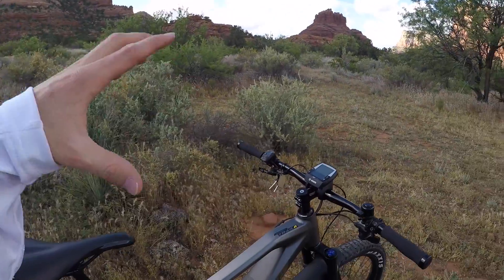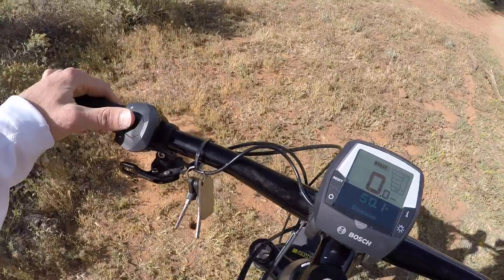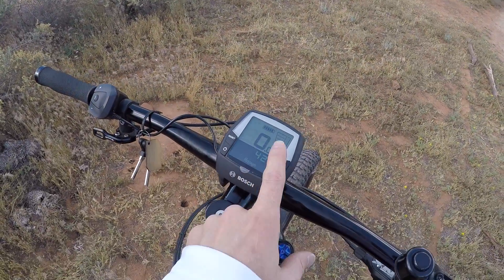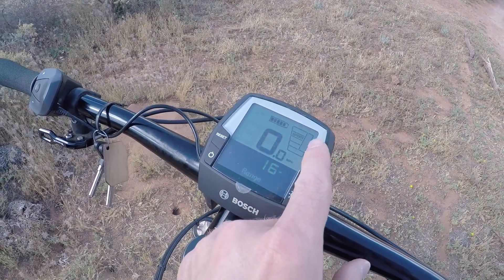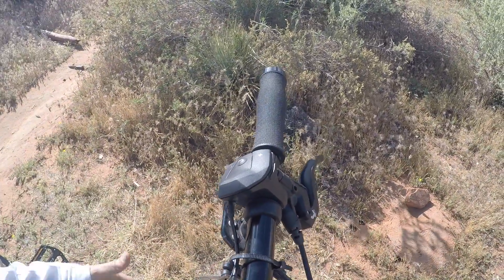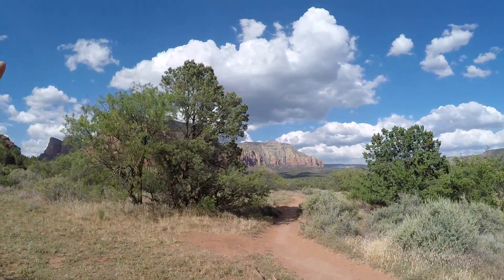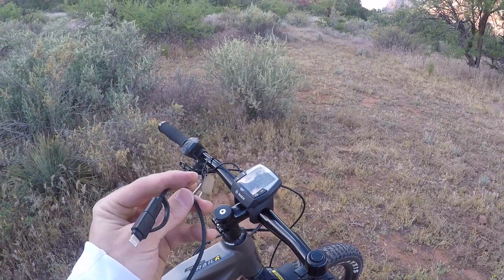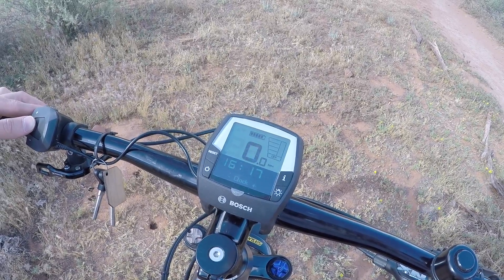How to Use the Bosch Intuvia Electric Bike Display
The Bosch Intuvia display panel is one of the most widespread, highly used, electric bike interfaces. I personally appreciate how large the LCD is because it tends to be easy to read on a wide range of models, how adjustable it is for reducing glare or even removing when parking a bike outside, and that it has a five volt 500 milliamp Micro-USB charging interface built in. The display itself works in conjunction with a remote button pad that has an up, down, and i key for interacting with the display easily, you don’t have to remove your hands to press this button pad and that improves safety.

Basic interactions include:
- Pressing the power button to activate or de-activate the display
- Pressing + for increased levels of assist and - for less (there are five settings including Off, Eco, Tour, Sport, Turbo)
- Pressing the i button repeatedly to cycle through trip stats (Odometer, Trip Distance, Estimated Range, Clock, Max Speed, Average Speed, Trip Time)
- Holding the Reset button to clear the Trip Distance menu
- Holding the Reset button along with the i button on the display to enter the settings menu (clock set, wheel circumference, language, units miles or kilometers, time format 12 or 24 hours, shift recommendation on/off, power on hours, display version, voltage, du version, service tracker, battery version)
- Pressing the Light button to activate or de-activate integrated lights (some Class 3 speed pedelec ebike models force the lights to be on at all times unless modified with the assistance of a shop)
- Pressing the Walk button on the bottom edge of the button pad and then holding the plus button for walk mode (some companies disable this, Trek is one of them)

Pros: can be swiveled or removed, includes a Micro-USB charging port, large and easy to read, easy to interact with, replaceable, if you have the Bosch CX motor the Intuvia lets you upgrade software and get eMTB mode which turns Sport level assist into a full-range assist for maximum efficiency without as many clicks and active management, the entire system is setup with CAN bus to make diagnostics easier (basically, the system can tell you what is wrong vs. making you guess and check)

Cons: the larger size makes it stand out and could increase the potential for damage in the event of a crash, backlighting cannot be turned off, it takes up the center stem handlebar area where a light, Garmin or other device might otherwise mount, more wires and clutter because it connects to a button pad EBR was paid to perform this review Sponsored We try to be honest, thorough, and fun! Comparison tools, shop directory, and forums at: ElectricBikeReview.com